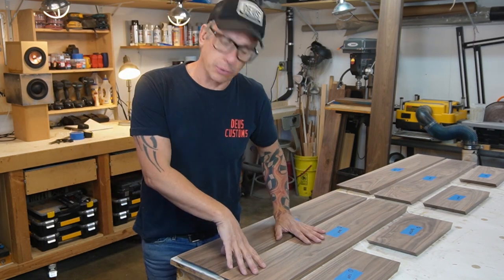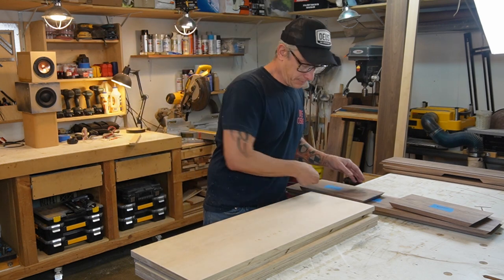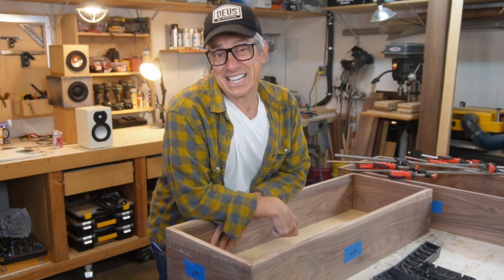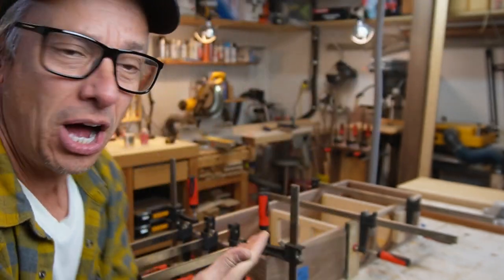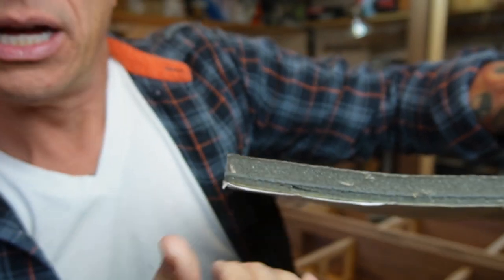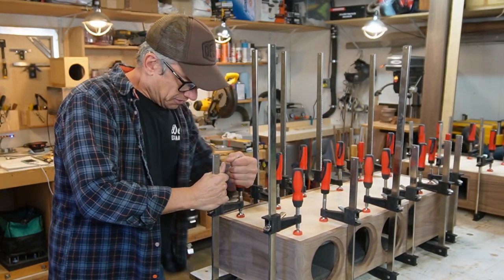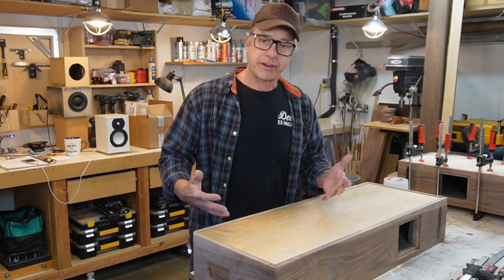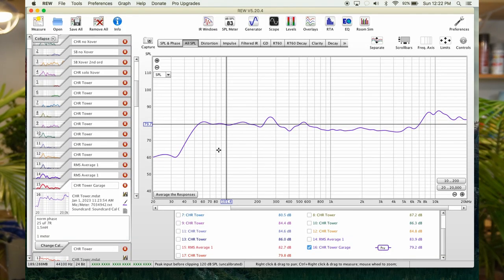CHR Tower Speakers Part 2 | Best DIY Speaker Build 2022 | Markaudio CHR-90 + SB Acoustics Woofers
CHR TOWER PART 2

In this video I report the last steps to build the CHR Towers. Woodworking; measurements, cutting, gluing and finishing the boxes plus results, crossovers and frequency response curves.

The CHR Towers are a fantastic pair of powerful audio, low bass, high quality speakers. Made in Walnut Hardwood mixed with Euro-Ply and veneer, this design relies on the Markaudio CHR-90 Full-range and the SB Acoustics SB15MFC30-8 Woofer. This is a two way speaker box that impresses by its power, SPL and High Fidelity performance, even using 5" woofer drivers and full-ranges.

CHR TOWER PART 1 LINK

CHR TOWER PART 3 LINK

MATERIALS

Walnut Hardwood, Walnut Veneer, Euro Plywood, Metal, Drivers, X-over Components, Connectors.

Walnut hardwood case with Plywood side baffles. Finished with Good Stuff wax. Steel Metal modern spike feet finished in matte black.

LINKS

Accessories:

Binding Posts:

Speaker spike feet:

Speaker Wire - Oxygen Free Copper:

MEASUREMENTS

Speaker Outside - 92 x 35 x 17 cm
Closed Box Internal - 16 x 13 x 31 cm (6.5 Liters)
Vented Box Internal - 67 x 13 x 31 cm (27 Liters)
Port - 13 x 3 x 28

ATTENTION!!!

NEW CROSSOVER:

Full Range - 47 uF Capacitor in series
Woofers - 1.5mH Inductor in series / 15 uF Capacitor in parallel

BASIC TOOLS FOR WOODWORKING

Plam Sander
Nail Gun
Circular Saw
Drill Kit
Drill Bits
Screwdriver Bits
Router Circle Jig
Router Bit Set
Quick Clamps
Soldering Station